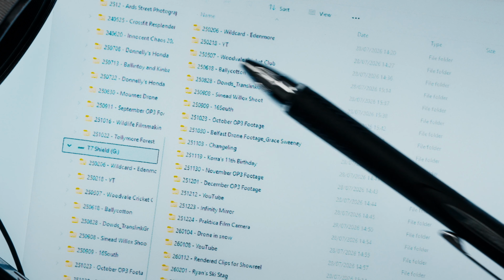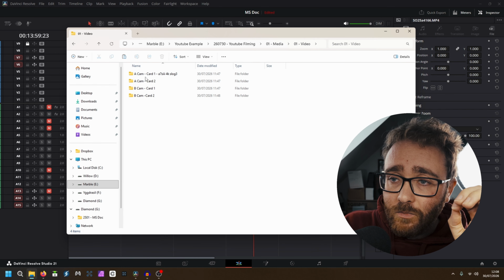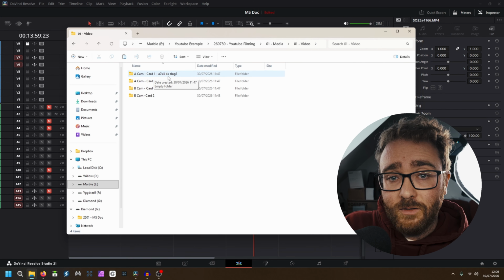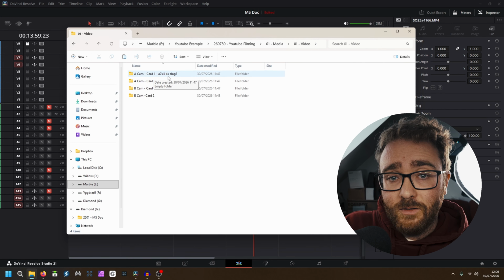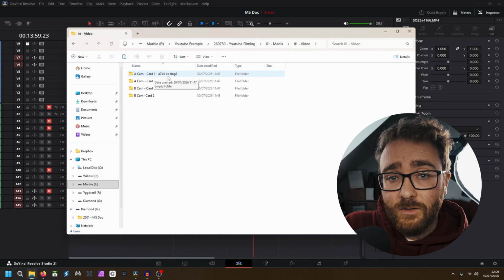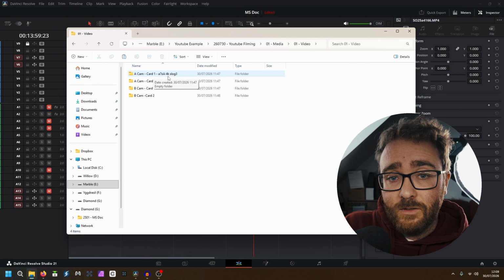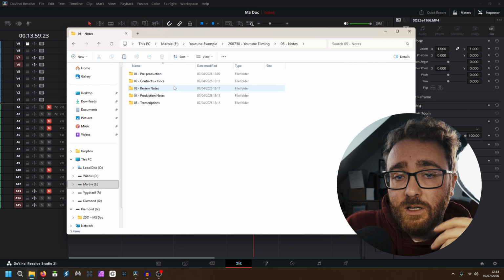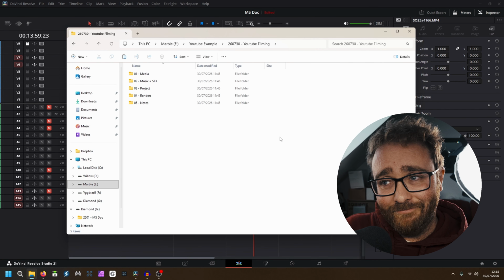Professional Filmmakers Never Lose Their Work - This Is How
This is easily the least cinematic video I've ever made. It also happens to be the most important one if you ever want to be taken seriously as a professional. This is the exact folder structure and naming convention I use across every single project. It's not complicated. It's not impressive. It just works.
And it means I haven't had to tell a client "I can't find your files" in over five years.

This is for all my fellow freelance filmmakers, videographers, and production people who are one "where are the raw files?" email away from a very bad afternoon. If you've got a system you swear by, genuinely drop it in the comments, I'm always looking to improve my own!

TIMESTAMPS:
0:00 - Intro
0:36 - The Problem
1:31 - Project Template Breakdown
6:57 - Final Thoughts